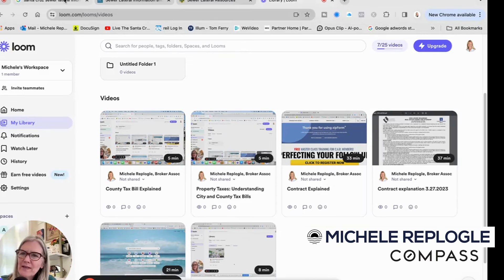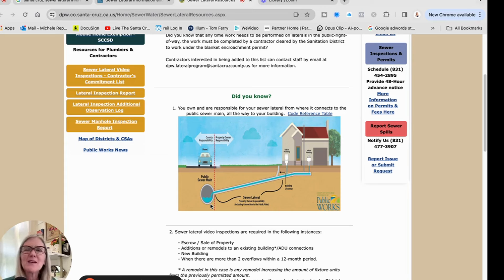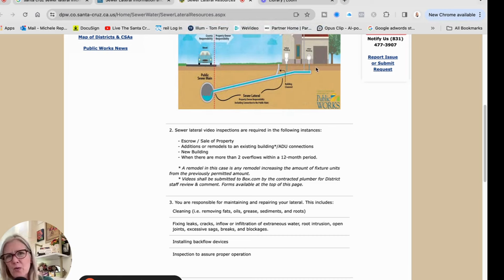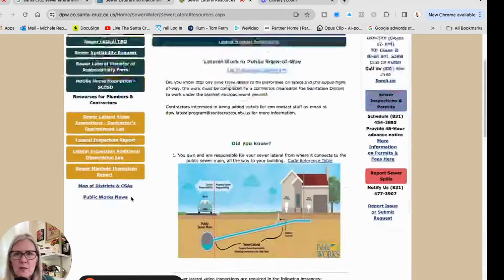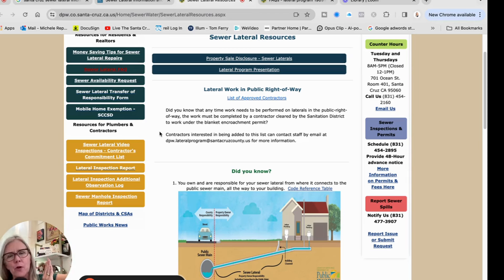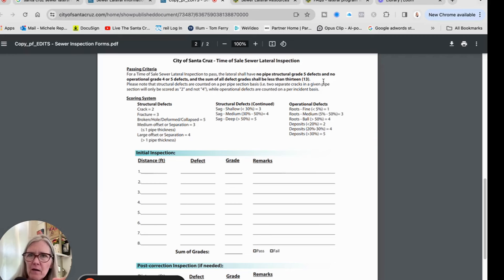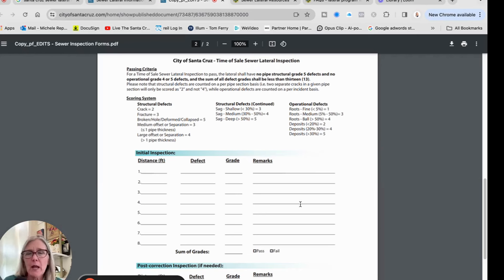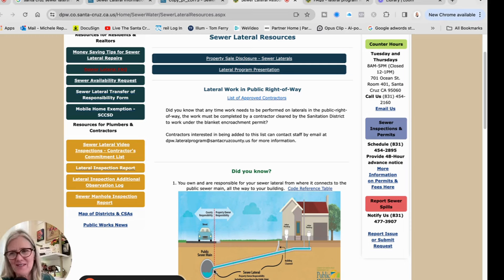The Ins And Outs Of Sewer Laterals: All You Need To Know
What is the sewer lateral ordinance and why do buyers need to understand it. The city and county of Santa Cruz require sellers to have their sewer lines inspected to ensure there are no leaks, root intrusions, or major gaps. I also discuss the responsibilities of buyers and the potential issues that can arise with sewer lines. This video provides valuable information for both buyers and sellers in navigating the sewer lateral ordinance.

00:00 Introduction
03:16 Explanation of Sewer Lateral Ordinance
06:37 Common Issues with Sewer Lines
08:40 Frequently Asked Questions
12:02 Private Sewer Systems
14:24 Time of Sale Inspection Form
16:27 Importance of Clean Outs

Michele Replogle, Broker Associate
Compass
CADRE#01454037

About me:

I have lived in Santa Cruz for most of my life I have attended local schools and colleges and been an active member of the community. Licensed since 2004. I have experienced some interesting markets but have never waivered in my desire to serve my clients.
I make these videos to educate the buying and selling public, and I always hope they are useful and timely. Rarely does any other event transform your life as home ownership does. My videos are an attempt to take away surprises and the fear of taking the leap of buying or selling.  Follow my posts for unique takes on Santa Cruz and the current market.

Santa Cruz Realtor,
Santa Cruz Real Estate,
Michele Replogle,
Compass,
The Ins And Outs Of Sewer Laterals,
Outs Of Sewer Laterals,
Ins And Outs Of Sewer Laterals,
What is an Outs Of Sewer Lateral?
is a sewer lateral important?
what is a sewer lateral,
Sewer Laterals,
santa cruz outs of sewer laterals,
Sewer Lateral